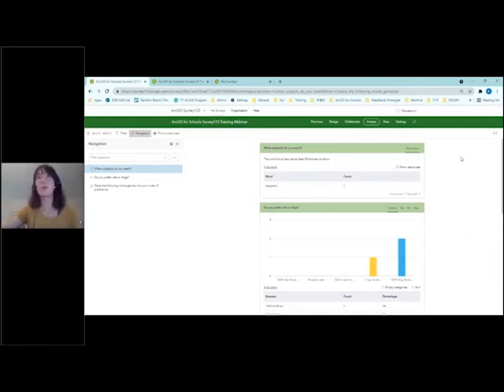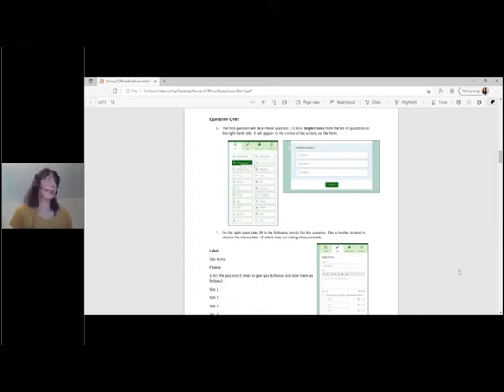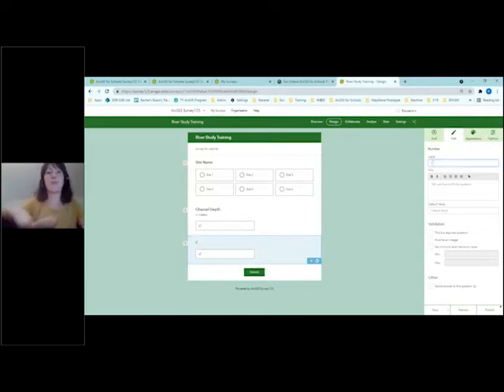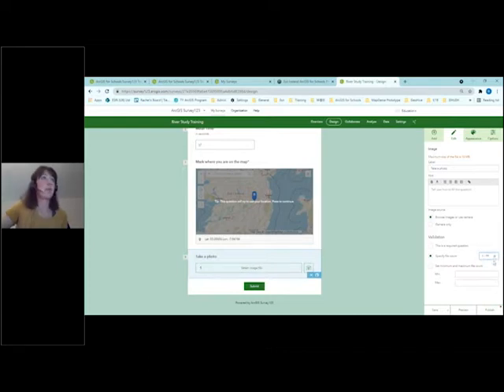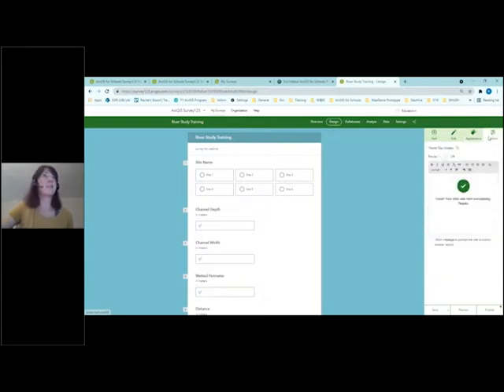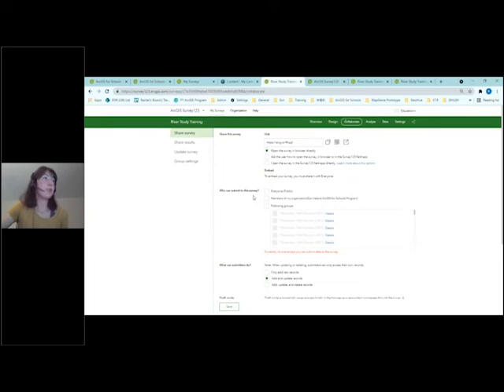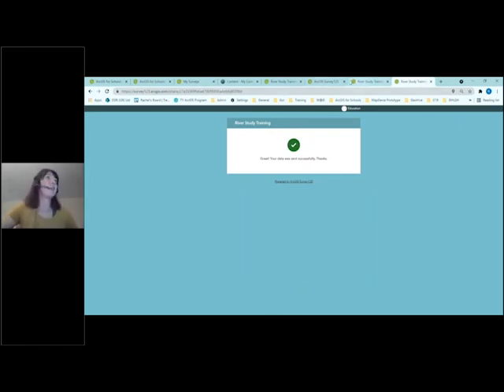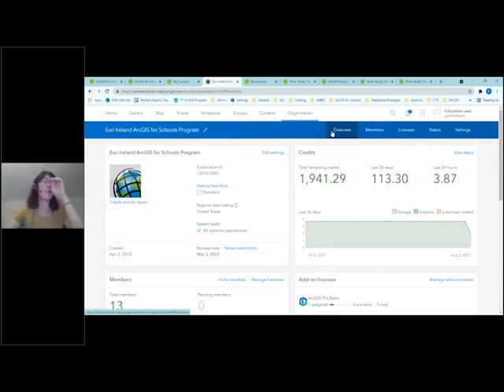Survey123 Webinar - Creating a form in Survey123 - ArcGIS for Schools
What is Survey123?
Survey123 is one of Esri’s field applications that allows you to create forms with location in mind. The web designer means you can drag and drop questions into your survey with ease and include maps, images, and videos as well as text, rating, and multiple-choice style questions. Surveys can then be shared with your students so that they can fill it in either through a web browser or app on their laptop or mobile device. For fieldwork, students can design their own survey and then use this in the field to record their measurements. The great thing about Survey123 is that the answers to the survey become a dataset in ArcGIS Online so when you are back in the classroom you can see the results on a map straight away.

What you will learn in this video:
You will learn how to create a survey using Survey123’s web designer. We will take it step by step from logging in to ArcGIS Online, starting a survey from scratch, and adding a range of different questions. You will learn how to share your survey and how to access it from your own mobile device.

You should watch if you.
You have little to no experience of using Survey123. We will be covering the basics and giving you time to follow along during the webinar. If you have already used Survey123 before but would like a refresher or build your confidence you are more than welcome to join in.

About Esri Ireland:
Esri Ireland specialises in the application of geographic information systems, helping customers record where things happen and analyse why, with the aim of providing insight and helping them to make better decisions. As Esri’s official point of presence on the island of Ireland it has, since 2002, partnered with both the public and private sector to help them understand the impact of geography on their business.

Recognised as the #1 Best Workplace in Ireland (Small Business Category) & #22 in Europe's Best Workplaces, Esri Ireland is part of the Esri Global Network, a billion-dollar privately held software company with over 10,000 employees worldwide.

Find out more about Esri Ireland via our corporate or discover our local presence via our ArcGIS Hub site (local.esri-ireland.ie).